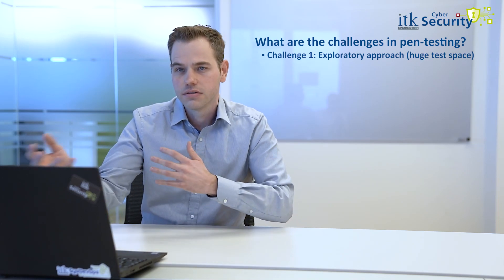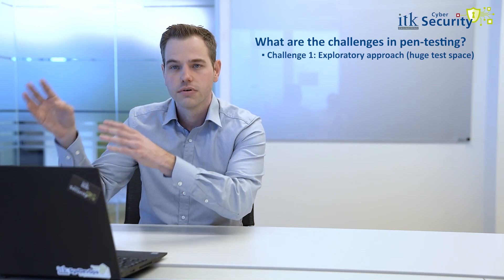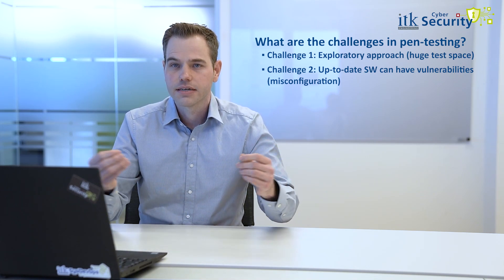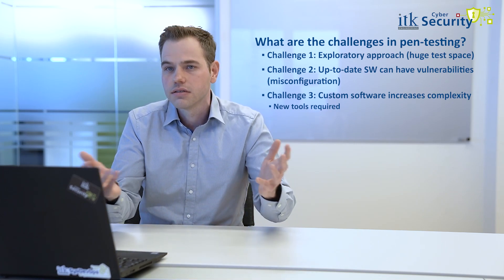Cybersecurity Penetration / Pen Testing - What is it and why is it so challenging? [ISO21434]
In an increasingly connected world, testing for vulnerabilities in systems is becoming more and more important. For example, domain-specific standards increasingly require security testing to be carried out for the product. An example for this is the ISO21434 standard for the automotive industry.  So, many people who already do non-security testing of their software wonder how hard security testing can actually be? In this video we would like to show what is special about penetration testing, what the unique challenges are and what do they mean for pentesting customers.

We want to produce videos that cover the topics most interesting to you. So do not hesitate to use the comment function and tell us which topics you would like to be covered.

You want to know more about the person from the video? Click here to go to the LinkedIn profile